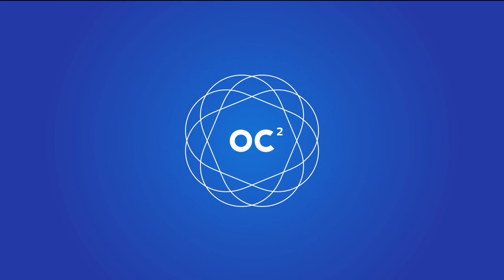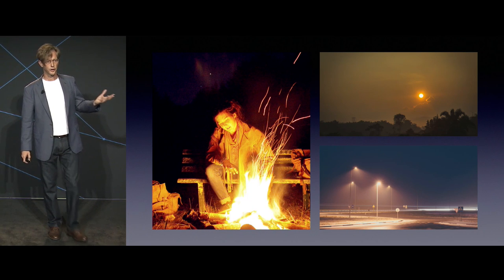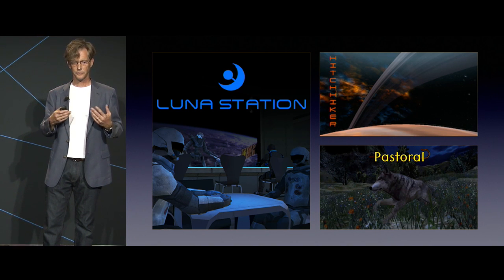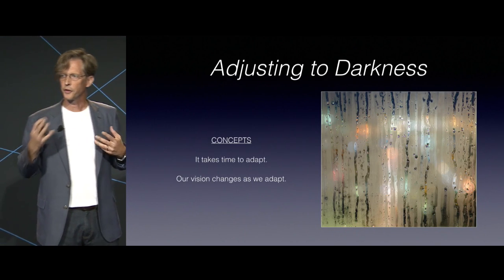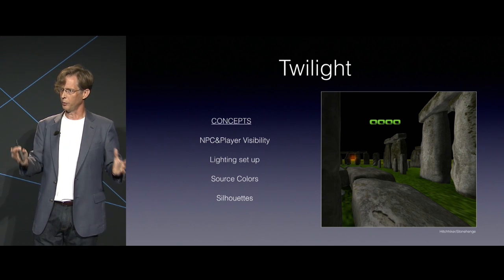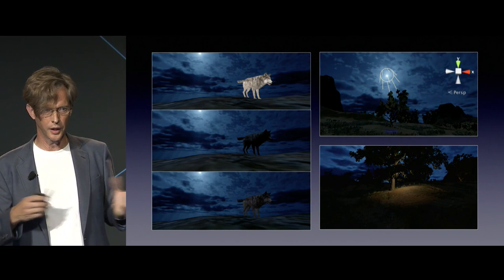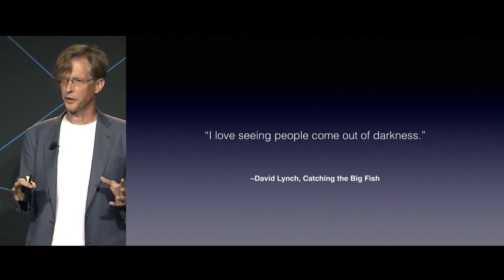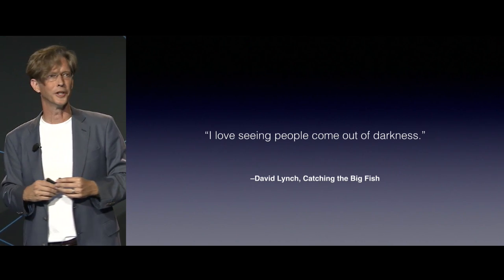Oculus Connect 2: Perception in Low Light VR Environments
Oculus Connect 2 is our second annual developer conference where engineers, designers, and creatives from around the world come together to learn about the future of the Oculus platform and push virtual reality forward.

Session Description:

Low light environments provide challenges for VR presentation. The brain relies on the eye's rods and cones differently than in higher light situations. Designing realistic immersive virtual reality environments will utilize non-foveal area of the eye, as well as sound queues and memory. This talk will review these issues and discuss how they have been addressed in two Oculus Share apps.

Speaker:

John Thorp, Co-Founder, Horn & IVRY

Official Oculus Channels:
Oculus: ocul.us/Oculus